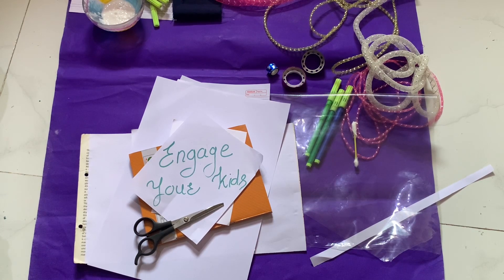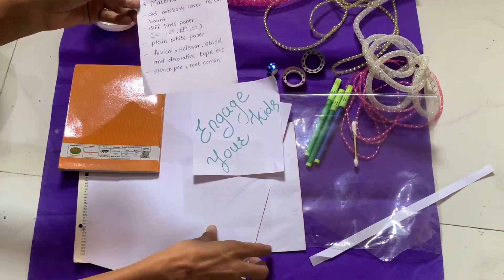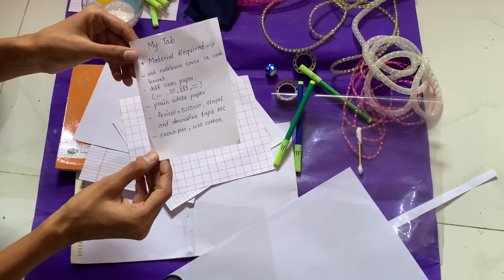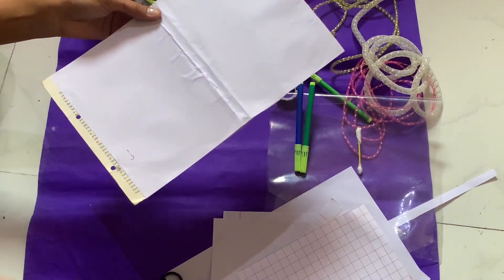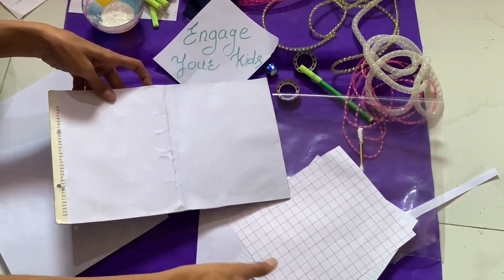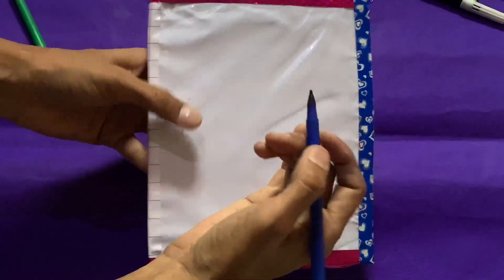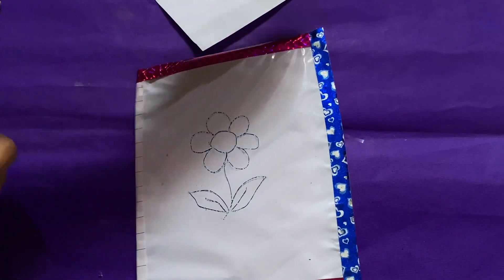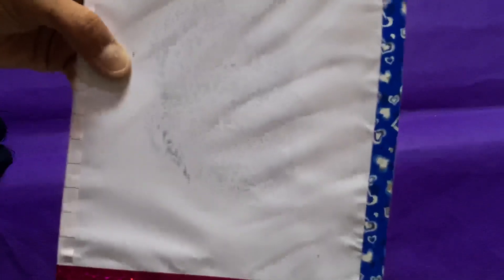Summer Activity - Magic slate or my TAB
How to engage your kids in summer vacation,
How to make your child's writing ,learning, and drawing perfect ?
Just go through this video
हिंदी व्याकरण -सामानार्थी  / पर्यायवाची  शब्द
तुकांत  शब्द
You will get Easy way learning & useful for teaching for Maths, computers, and Hindi subjects.
It's a Great initiative for students, teachers & parents.

 thanks alot